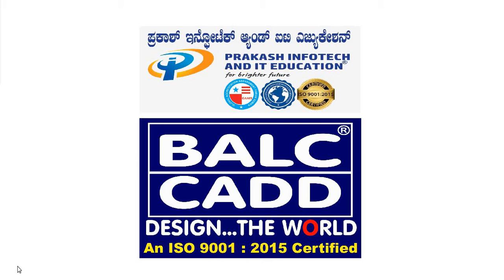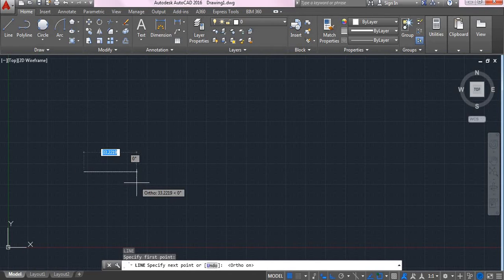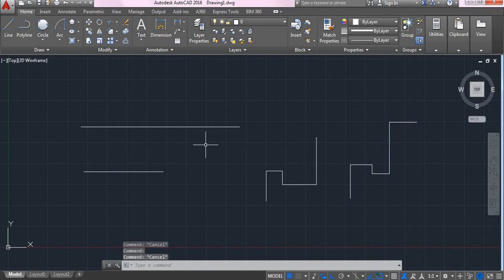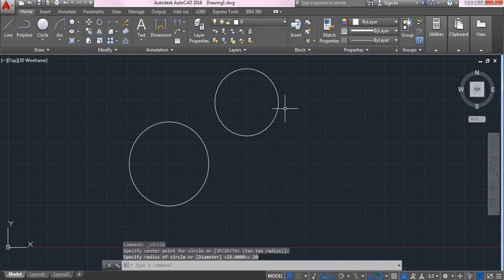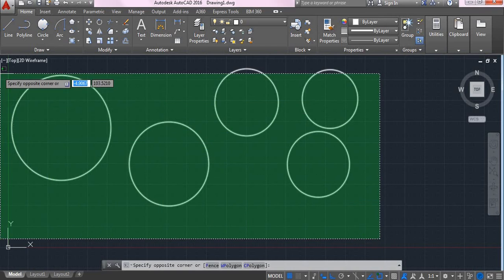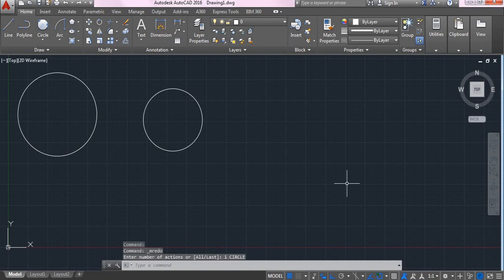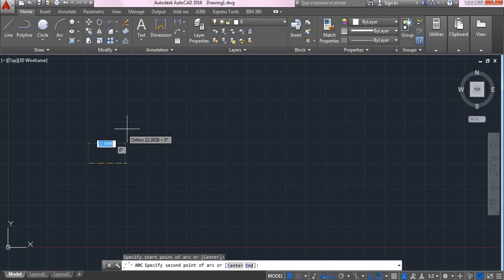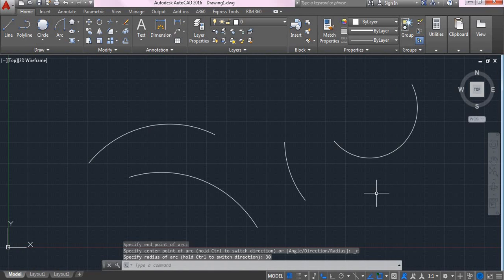BALC PIIE:Learn Mechanical Auto Cad Drawing tools PART 1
Learn Mechanical  Auto Cad Drawing tools PART 1

BALC is highly recognised institute which owns more than 59 branches in Karnataka. We are into various training sectors of IT  software / Civil, Mechanical Cadd software,Spoken English, Animation ,Handwriting improvements etc through online as well as offline classes with individual focus ,form past 15 years we are training our aspirants from a good skilled trainer on various softskills as of market standard.